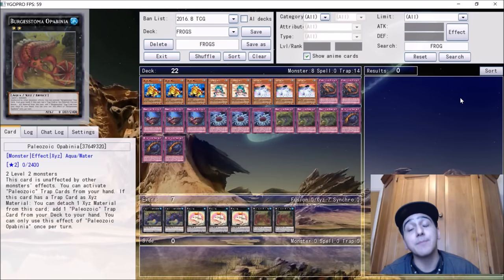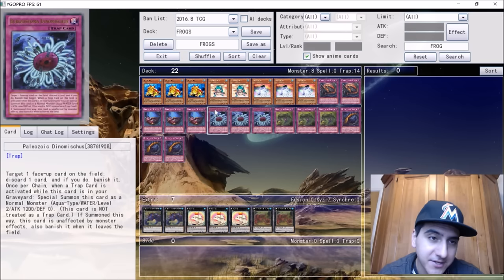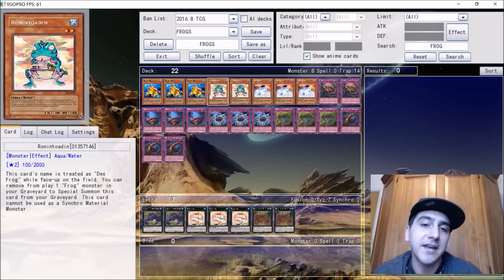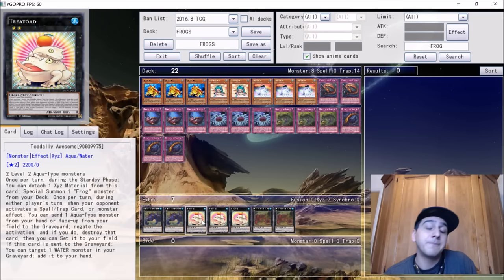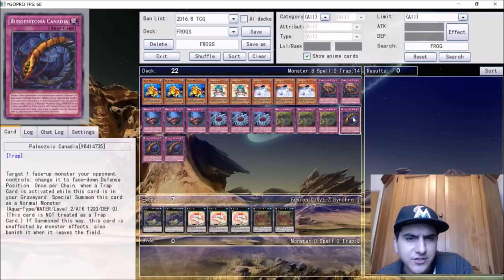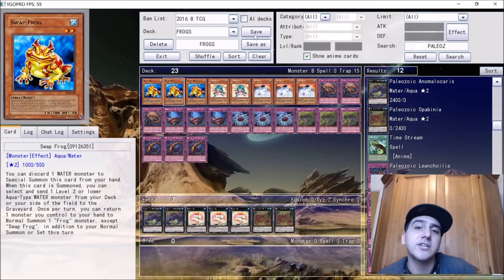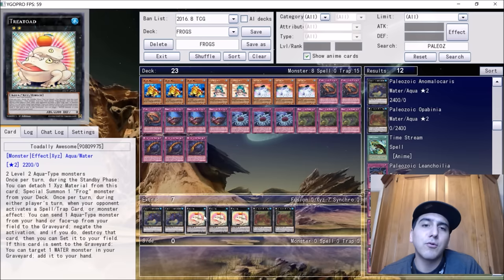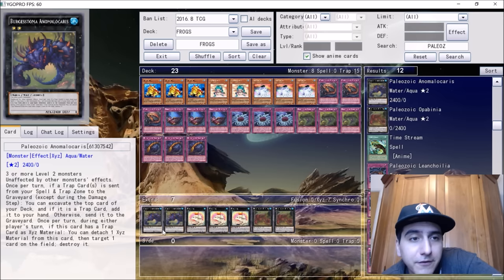THE TOADALLY AWESOME TAKEOVER!!